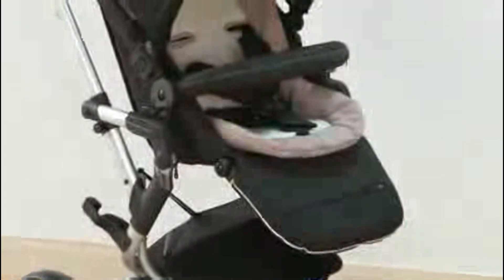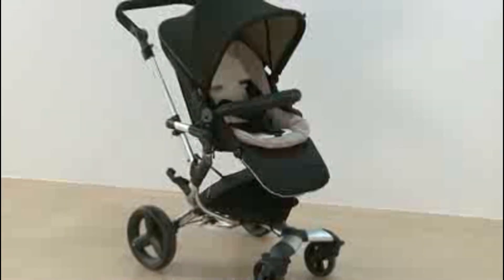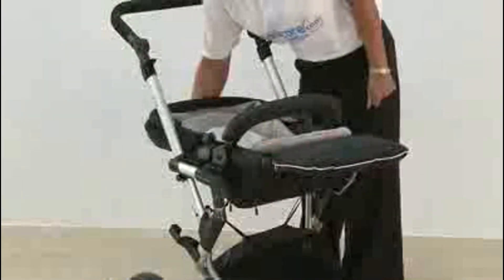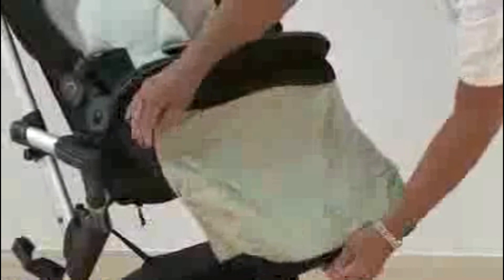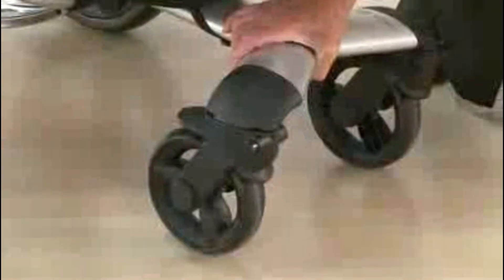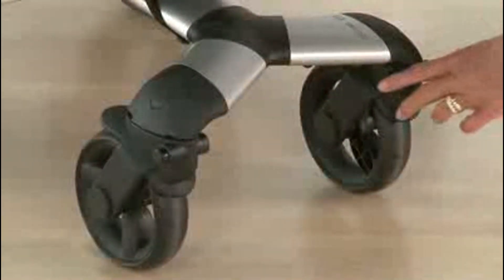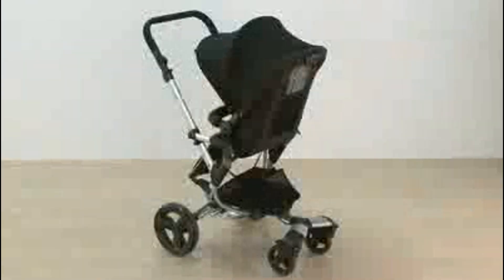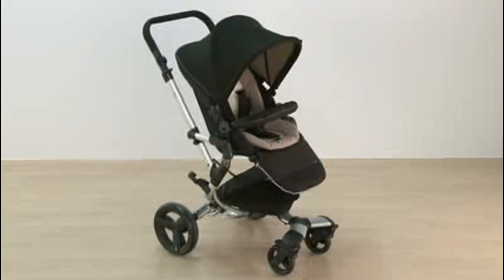Concord Cochecito Neo kiddies.es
Chasis de aluminio anodizado negro opaco. El Trio Concord Neo Quantum Travel Set tiene un diseño innovativo pensado para los activos padres de hoy en dia. Las nuevas sillas de paseo Travel System son muy prácticas en diversas situaciones. Garantizan una calidad superior y una funcionalidad inteligente, Travel System tiene un chasis Y-Frame, ruedas amortizadas individualmente y máxima comodidad.

Caracteristicas:

- El asiento permite utilizar la silla de paseo también como trona.
- Respaldo regulable en múltiples posiciones.
- Manillas regulable
- Barra delantera de seguridad para el cierre de la silla de paseo.
- Dimensiones abierto: 84 x 63 x 102 cm
- Dimensiones cerrado: 74 x 61 x 39 cm
- Peso: 11,2 kg

Accesorios Incluidos:
- Cómodo apoyapies
- Cubrepiernas
- Protector de lluvia

GRUPo: 0+

-Peso: hasta 13 kG
-edad: hasta aPRox. 18 meses

Incluye sombrilla, bolso y burbuja